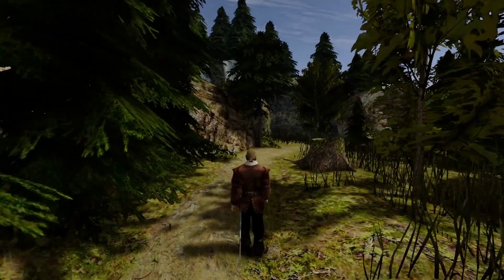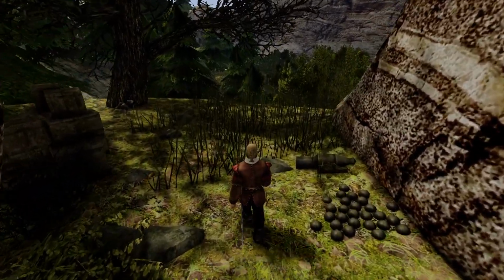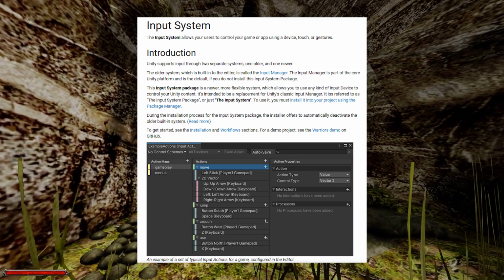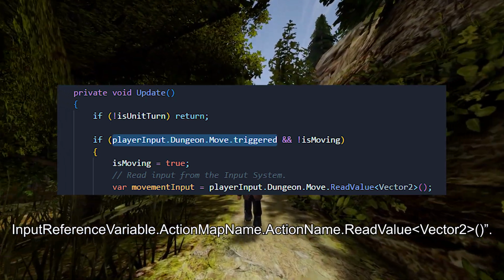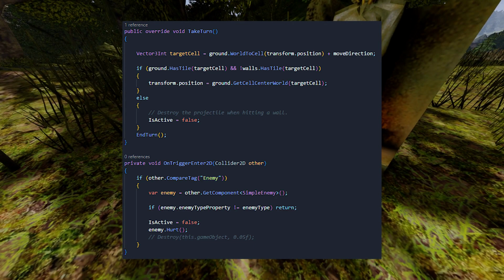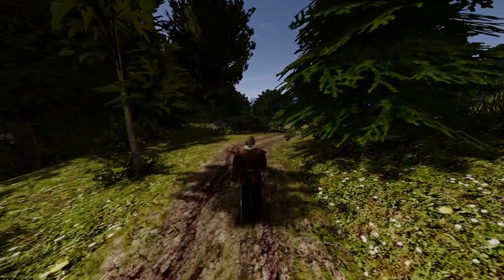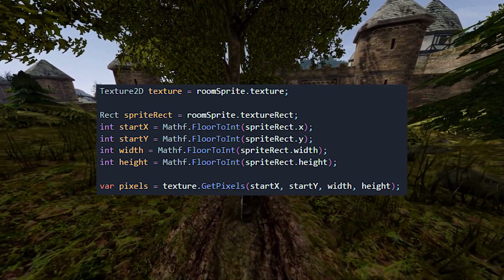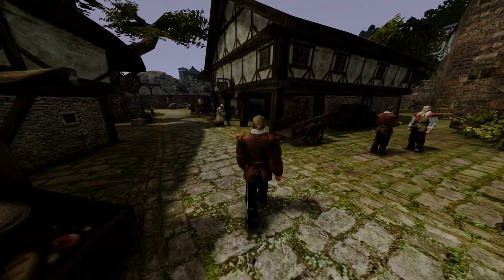The most Counterintuitive way to Fight IMPOSTER Syndrome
🎮 Video Game and Music in Background:
Gothic II: NOTR

📎 Chapters:
0:00 Intro
1:10 Game explanation
1:27 Turn-based logic
2:38 Player class
4:12 Projectile class
5:10 Issue with Physics Collisions
5:47 Enemy class
6:02 Minor classes (Keys, Stairs, Doors)
6:18 High score manager
6:58 Dungeon generation
8:02 Outro